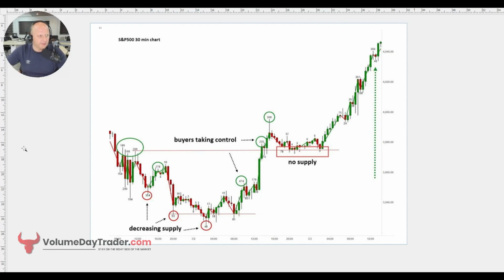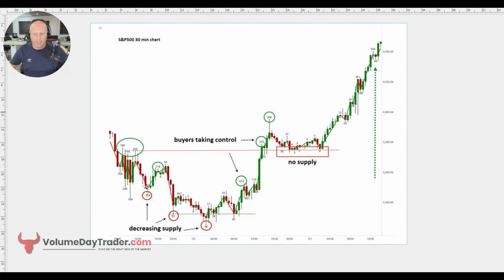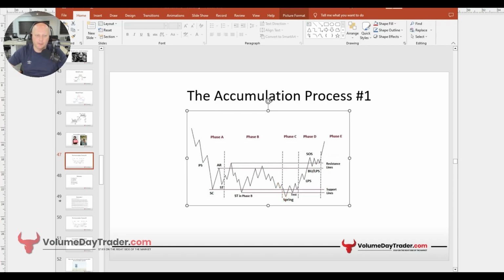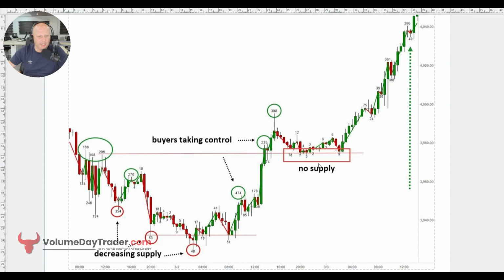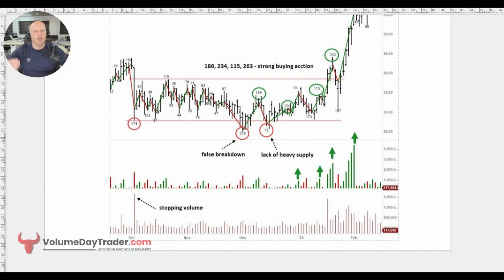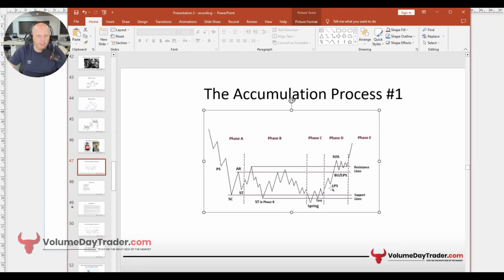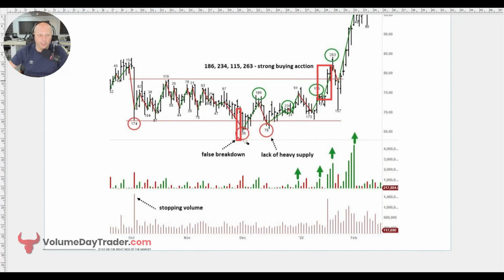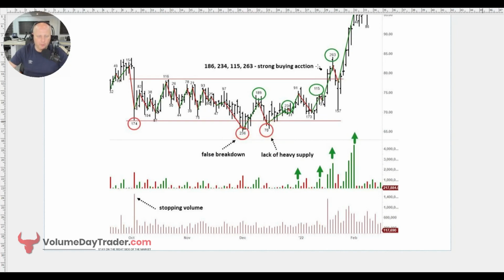Volume Trading Indicator - Every Trader Should Have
🔥 Discover the secret weapon every trader needs: the Volume Trading Indicator. 🚀

In this game-changing video, we dive deep into the world of volume analysis and reveal how this powerful tool can revolutionize your trading strategy. Don't miss out on this must-watch video for traders of all levels! 💪💰